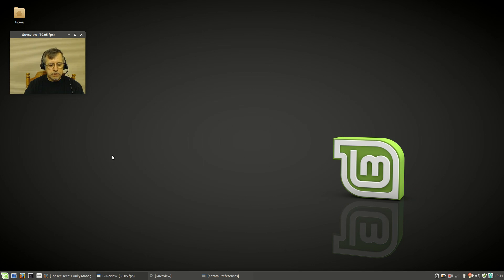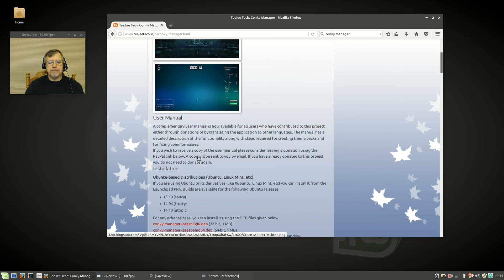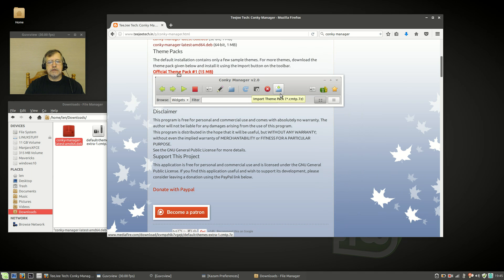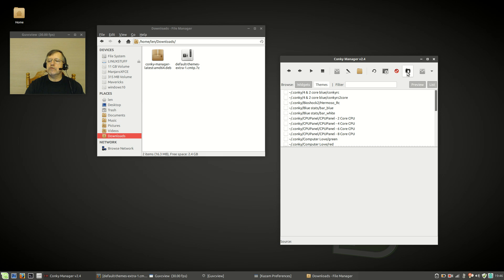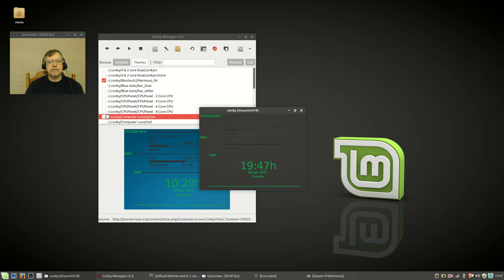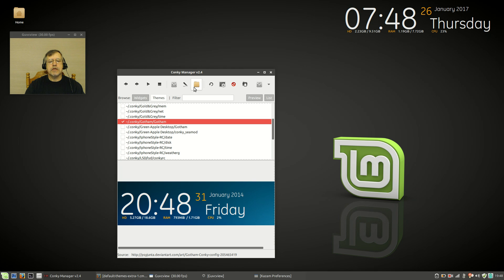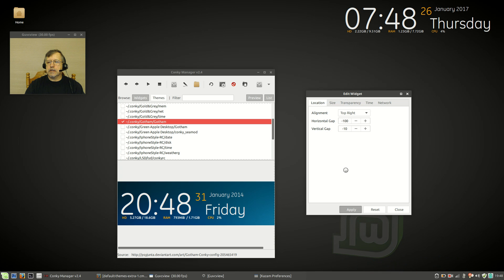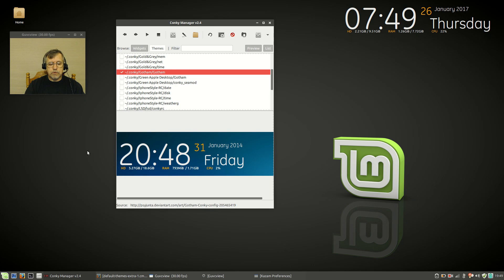Adding Conkies to Your Linux Mint Desktop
In this video I show you how easy it is to add conkies to your Linux Mint desktop using Conky-Manager. Hope you enjoy!